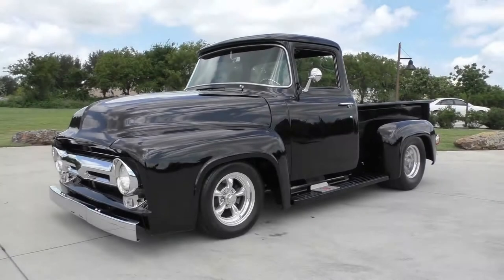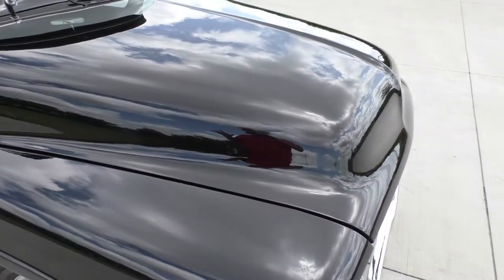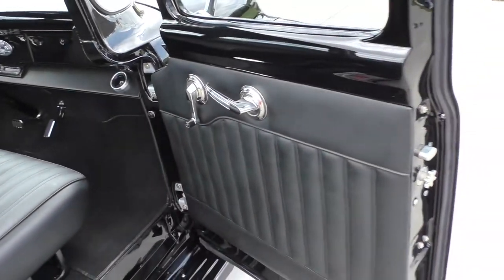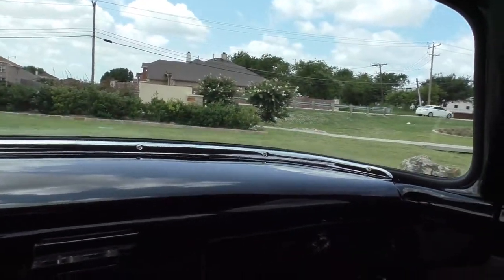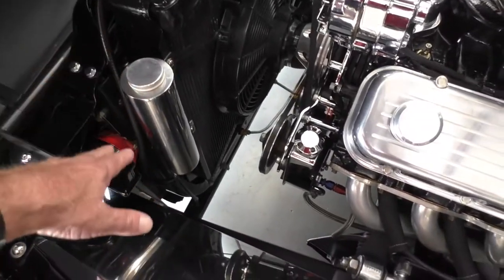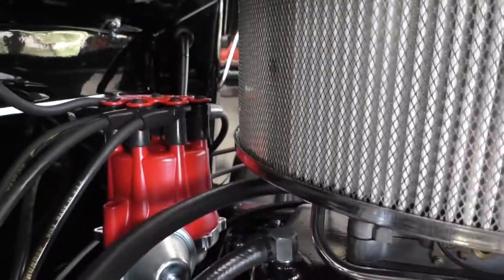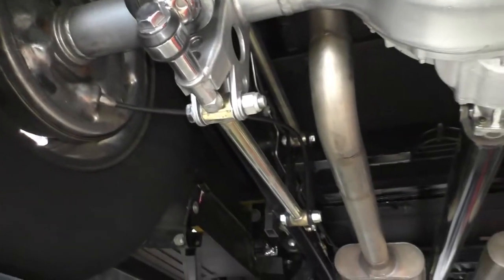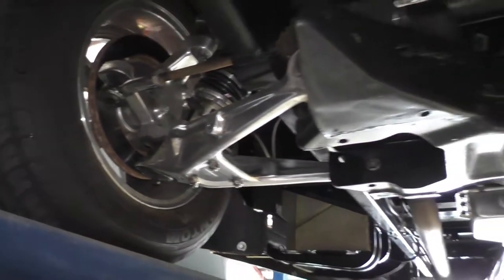1956 Ford F100 Big Window Hot Rod 454 (Sorry Sold) Big Block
1956 Ford F100 Big Window Hot Rod 454 (Sorry Sold) Big Block. Available Only at Spuds Garage Online.